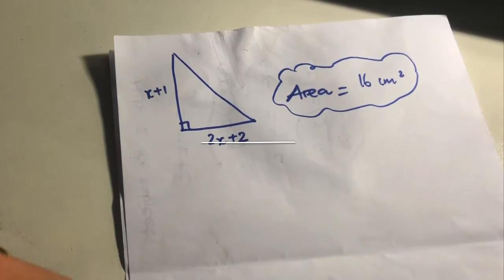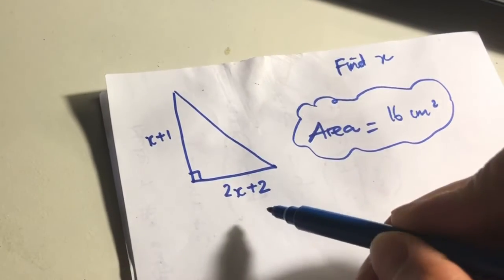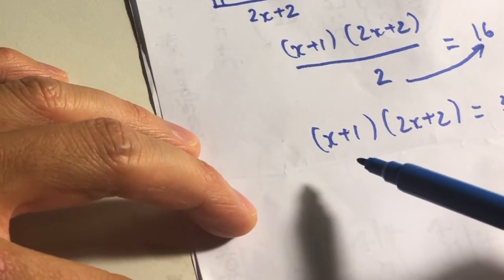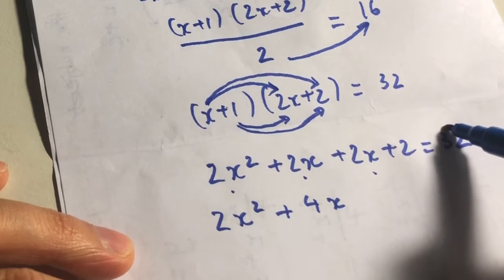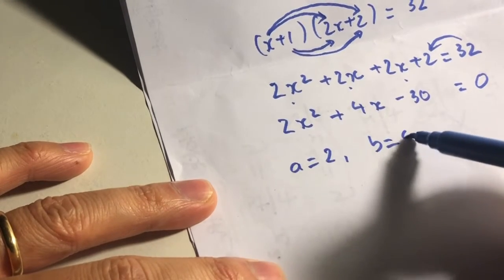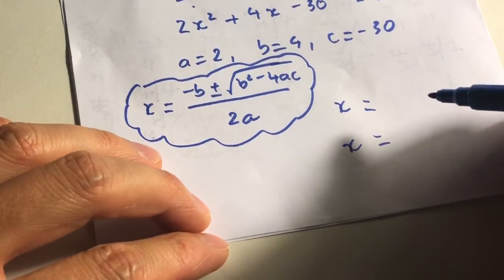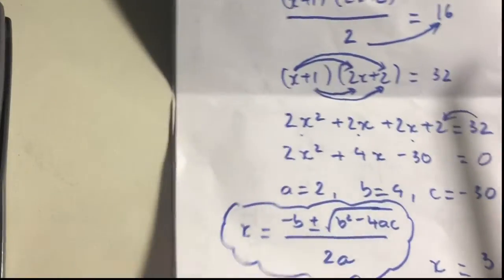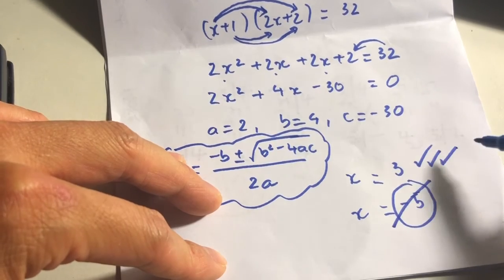Y11 Equation Application